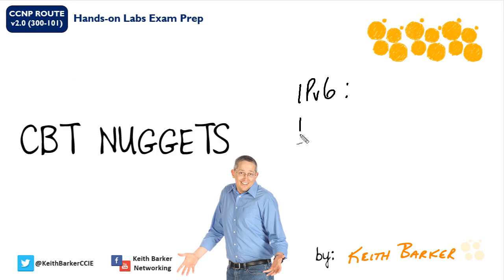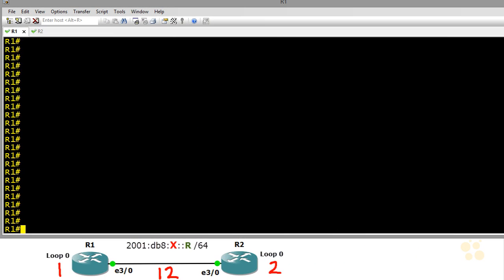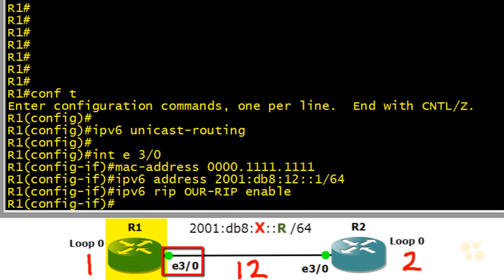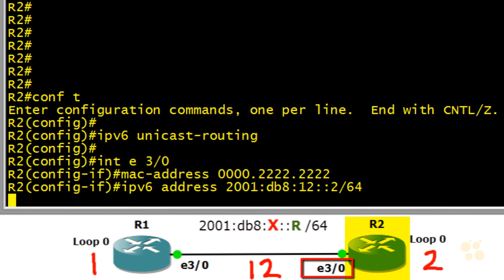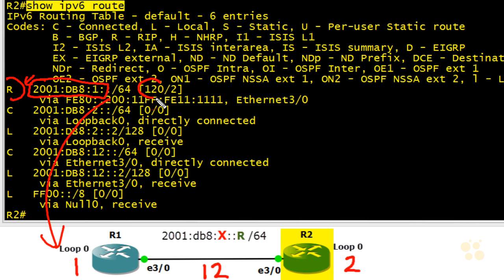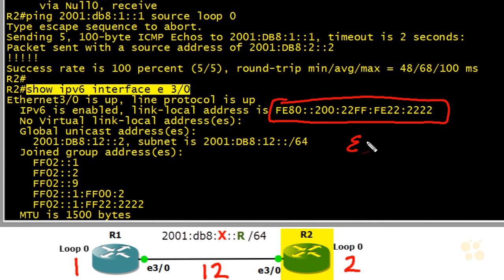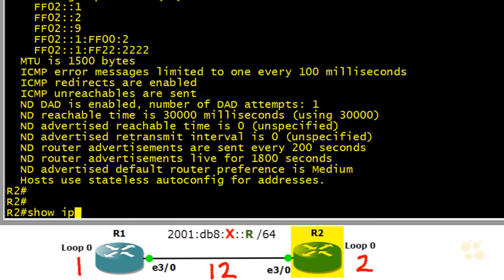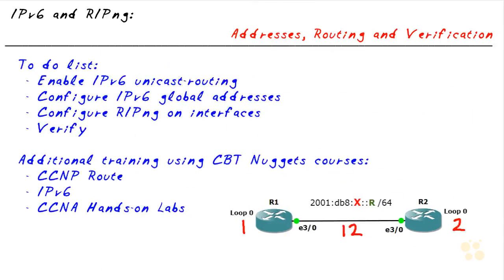03 IPv6 RIPng Lab